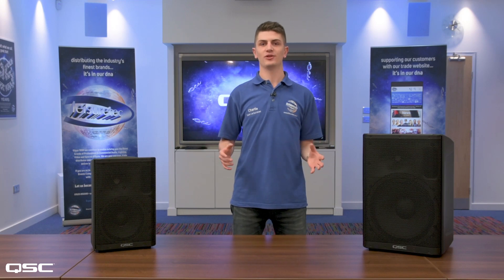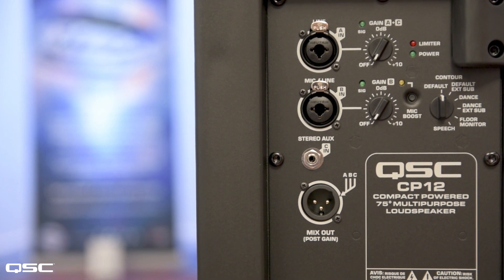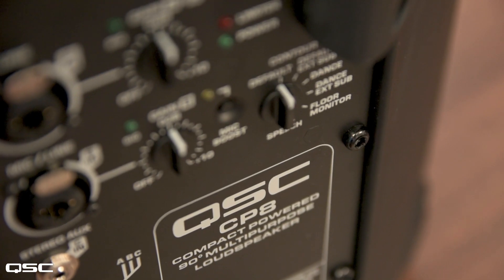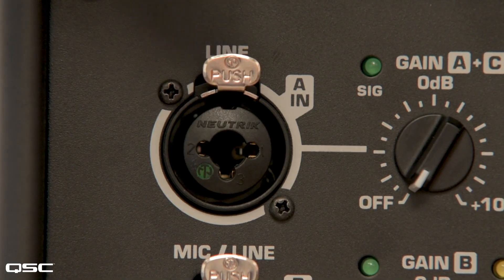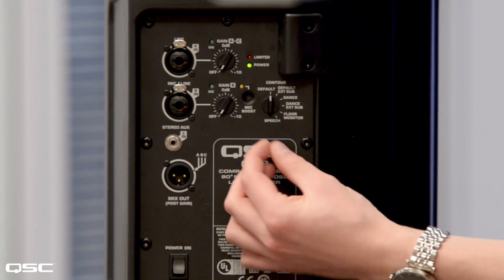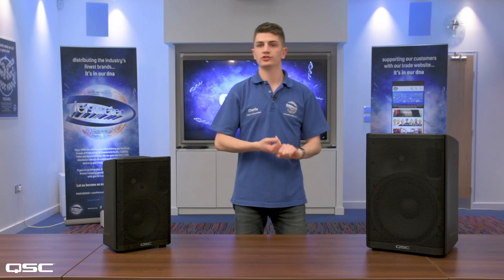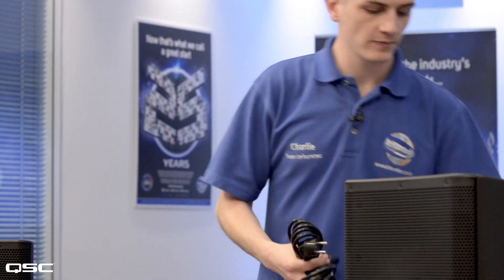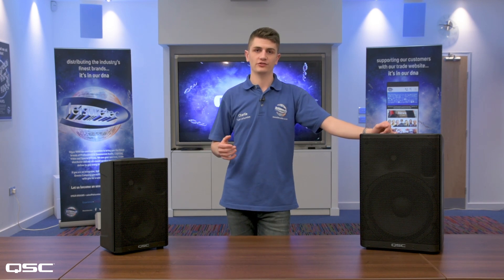QSC CP Series Compact Powered Loudspeakers - first look!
Charlie gives us a first look at the Brand New CP Series Active Loudspeakers from QSC Pro Audio.